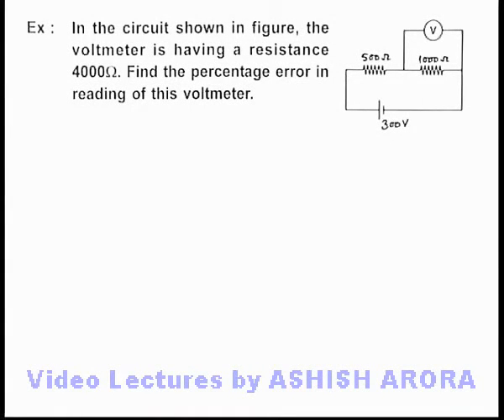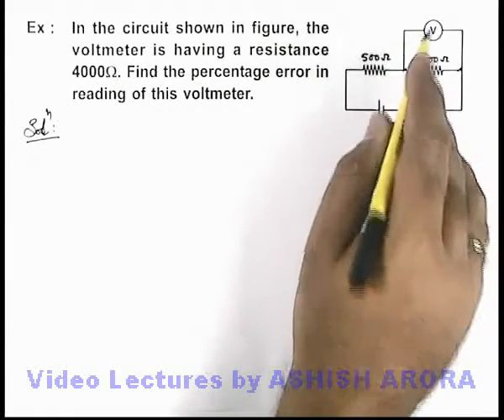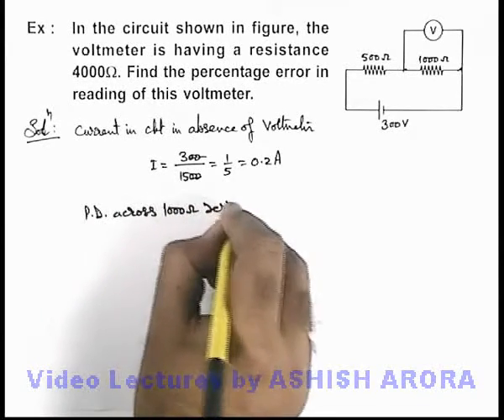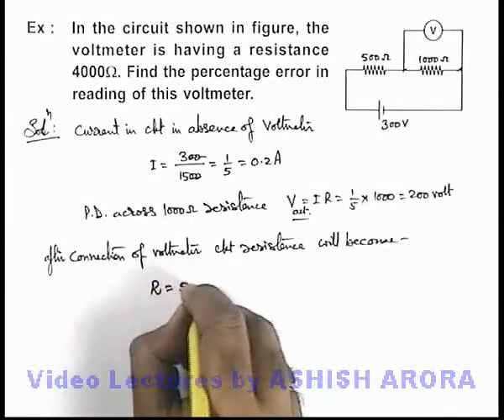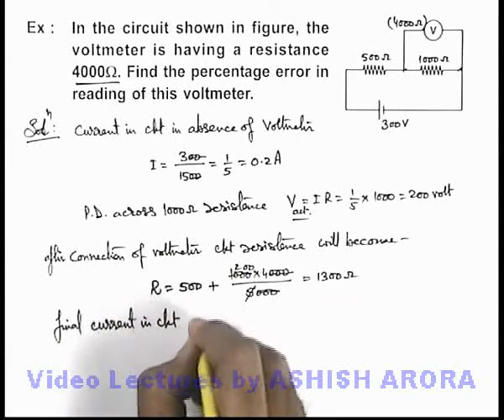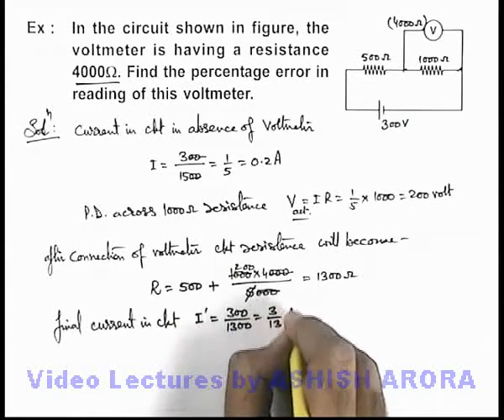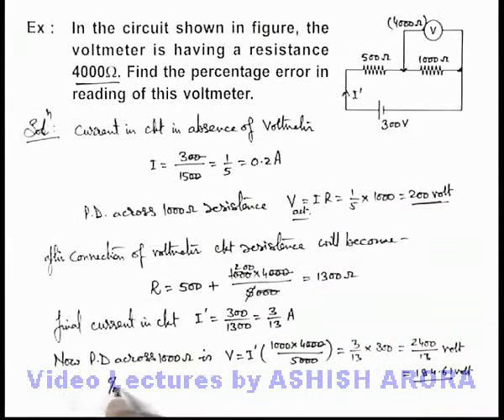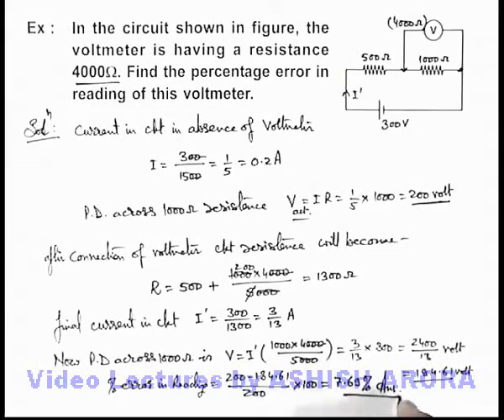Class 12 Physics | Electrical Measurements | #12 Solved Example-3 on Electrical Measurements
PG Concept Video | Electrical Measuring Instruments | Solved Example-3 on Electrical Measurements by Ashish Arora